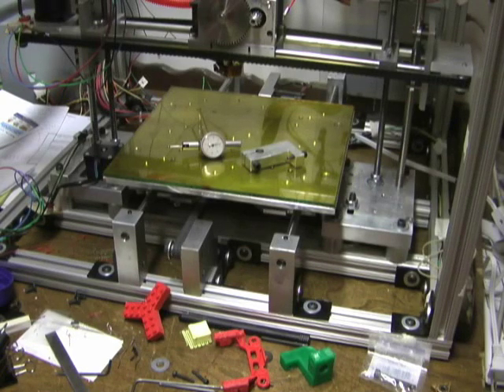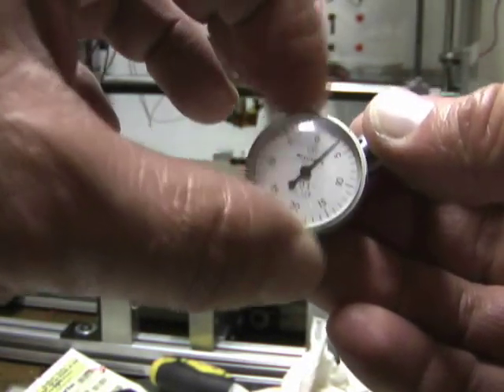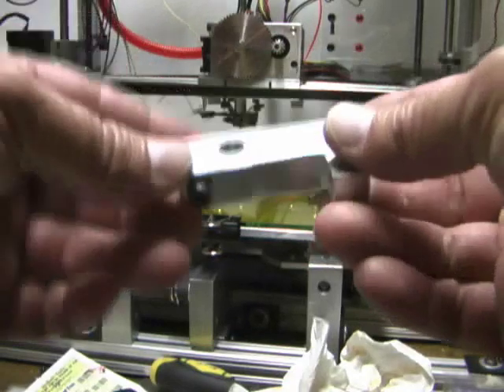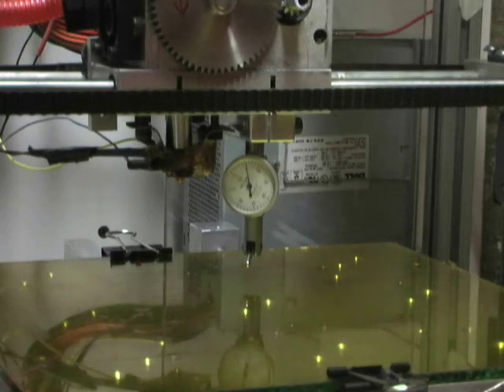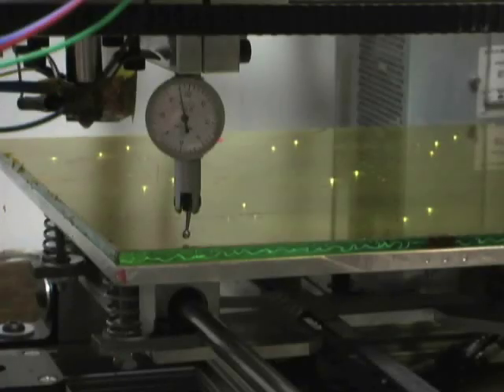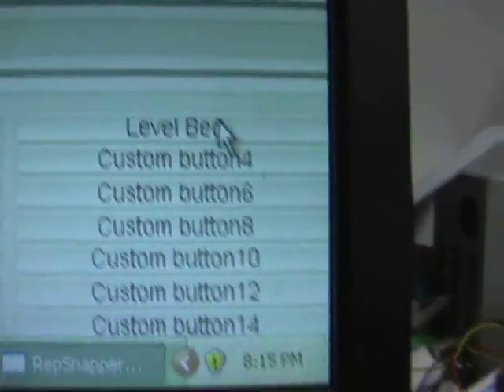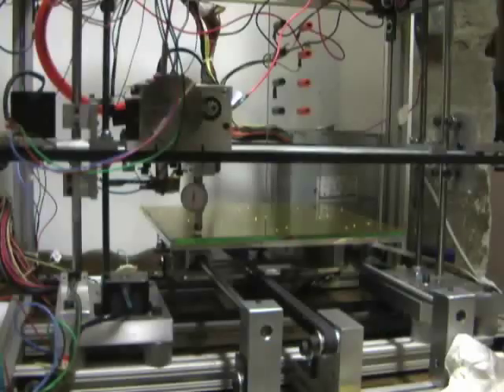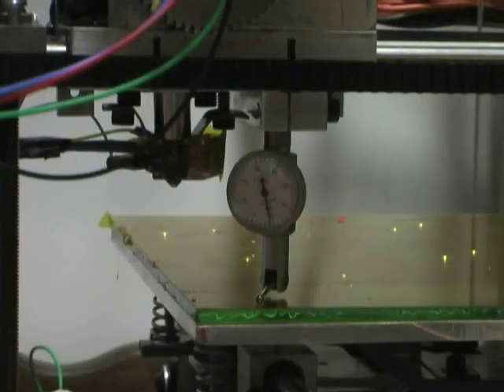Level the Print Bed on a RepRap / RepStrap 3D Printer with a Mitutoyo Dial Test Indicator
Using a Mitutoyo Dial Test Indicator to check the Print Bed on a RepStrap 3D Printer for flatness/level